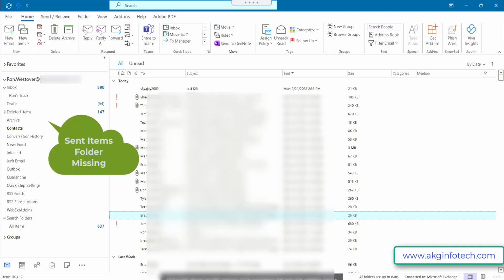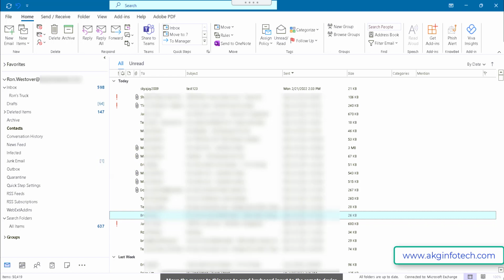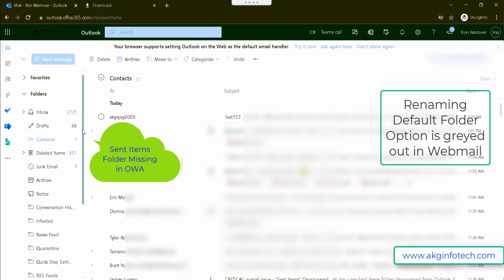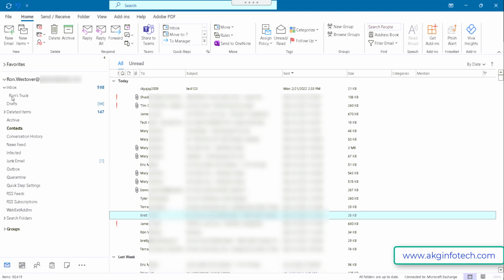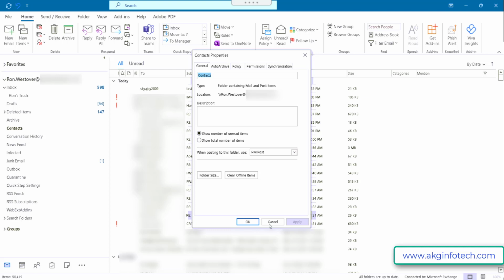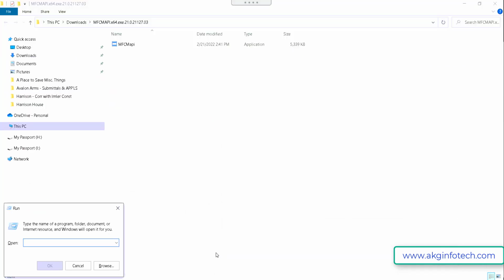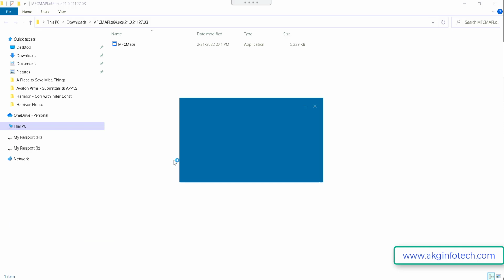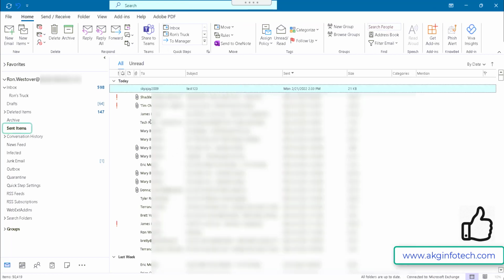Missing Sent Items Folder Outlook - Fixed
Microsoft Outlook Default Sent Items Folder Missing fix, Demo of missing Sent Items Folder if it disappears from Outlook or OWA. Run outlook.exe /resetfoldernames in Run and try opening Outlook.

Do revert to in case if it doesn't work, I will try my best to share the mfcmapi resolution as well.

Friends, I wished I could have shown you the MFCMAPI steps as well, however, the issue got fixed just by running the command. I hope trying this command will also help you fix your issue and this video would be helpful to you.

Issue: Missing Sent Items Folder from Outlook / Owa in Office 365.

Fix: Try opening Run and type the command outlook.exe /resetfoldernames and open Outlook, it will reset the folders and you will find the default names back again.

Thankyou so much for watching this video. It hardly takes 5 seconds. Thankyou for your co-operation.